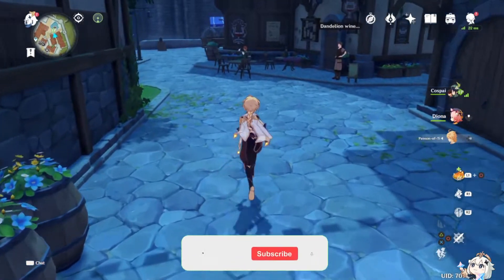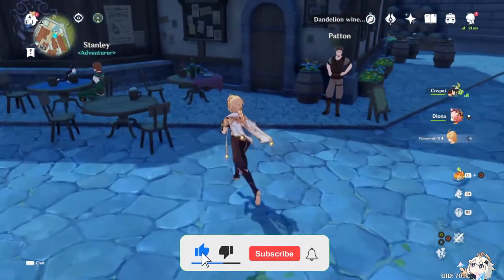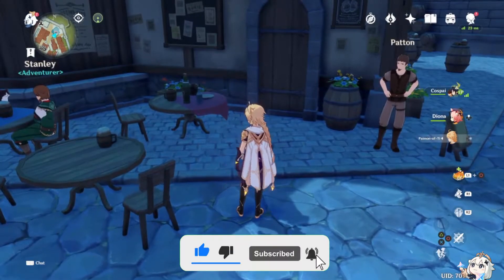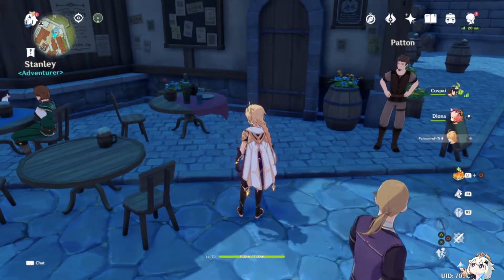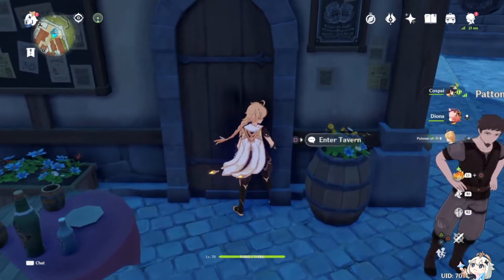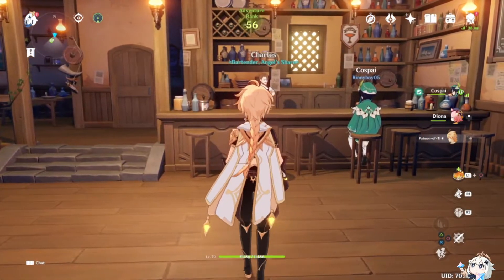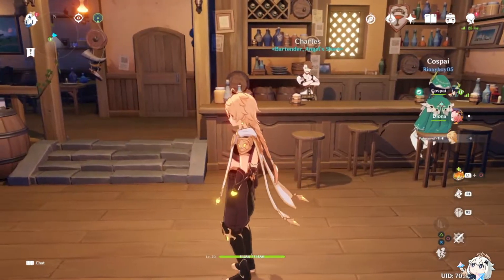Glitch through the Wall in the Mondstadt Tavern [Genshin Impact 2.7]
Get UNDER the Map in the Mondstadt Tavern with this crazy Glitch. Ever wanted to Wallhack in Genshin Impact? With the glitch in this video, you can go right through the wall and get under the map in Mondtstadt. We will do the easiest glitch method possible, this glitch works in Genshin Impact version 2.7. You can use this glitch to reach areas that are usually not reachable. You can get out of the map, you can get out of bounds.

If you enjoyed the video please consider leaving a LIKE to let me know what Genshin Impact content to make in the future!